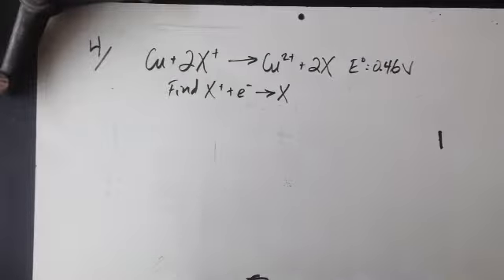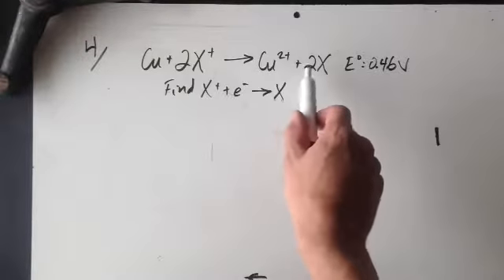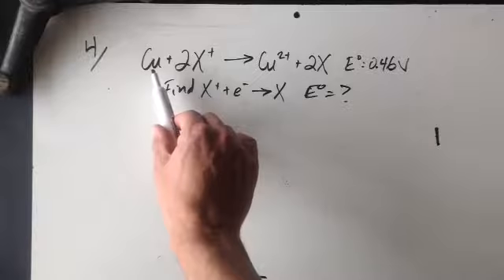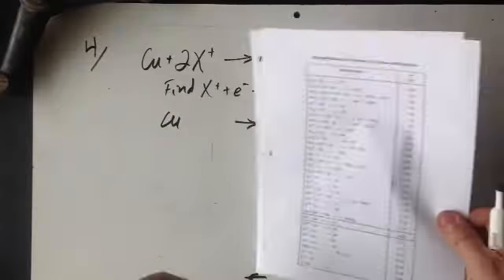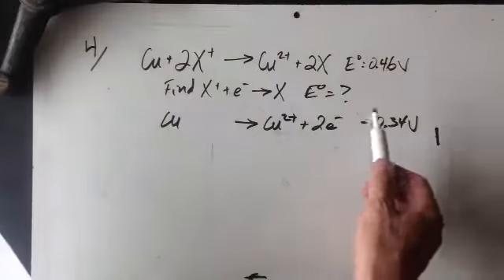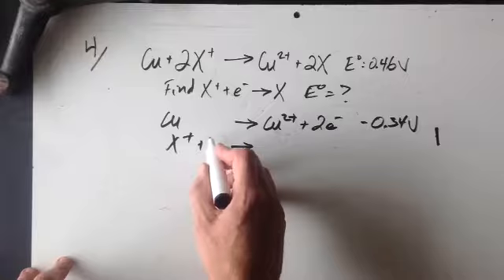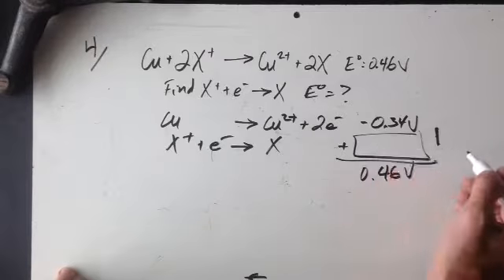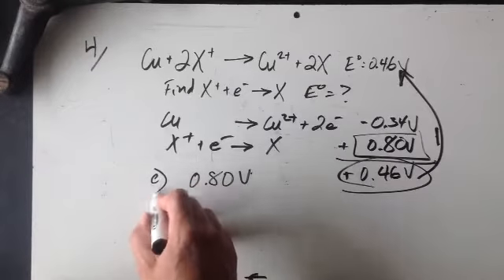Unit 4 Cell Potential Ex. 2